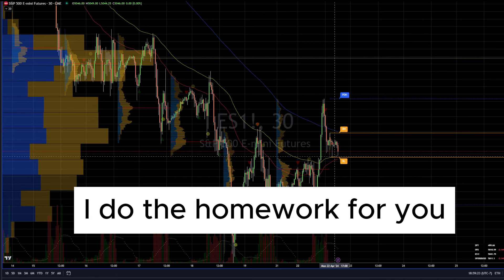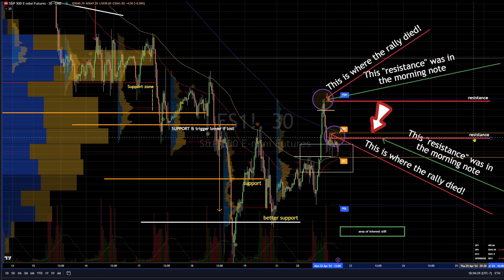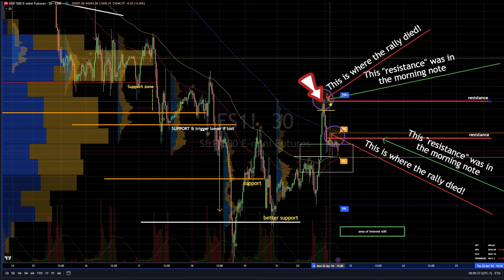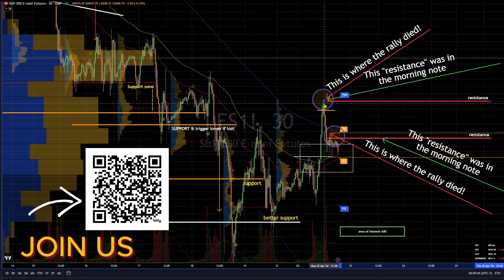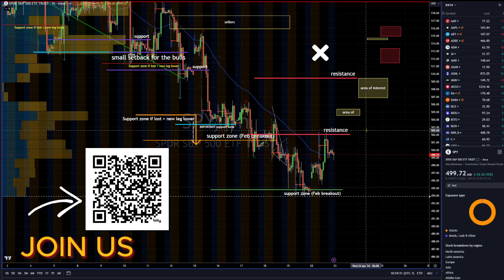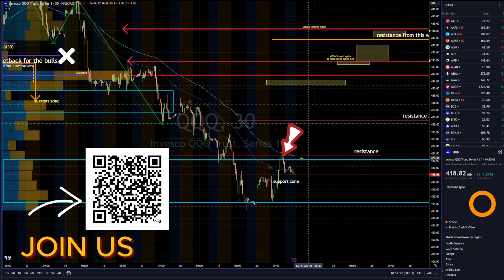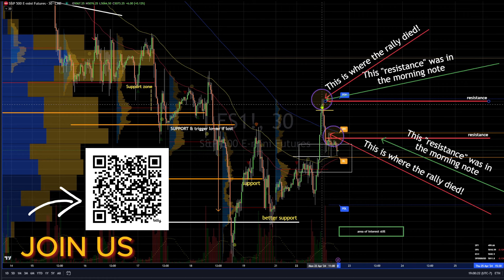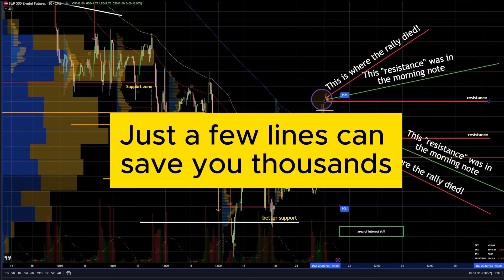Don't trade without this...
1 minute to highlight the importance of having a trade sheet. No serious trade should trade without getting ready for the day. Here are a few examples of how they can save you thousands in your career.